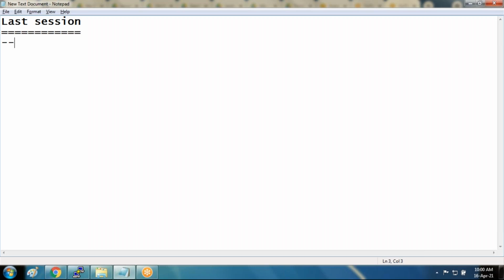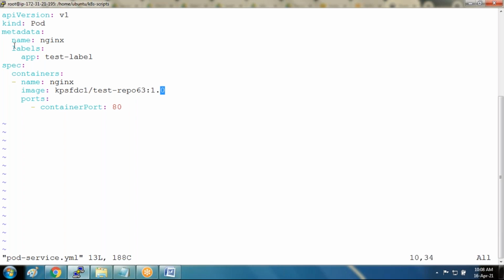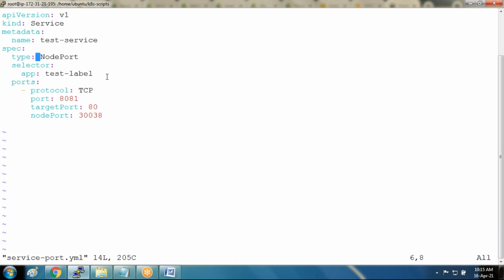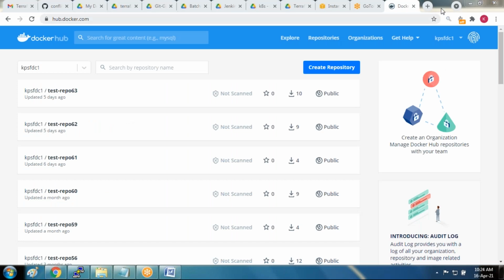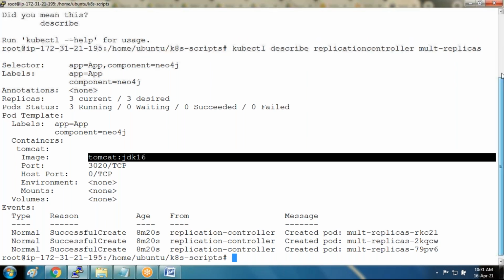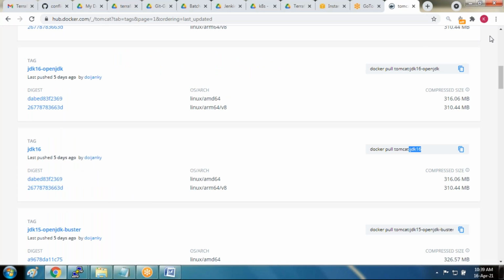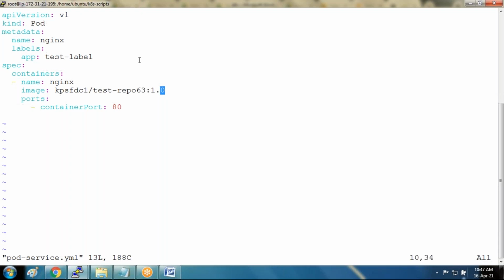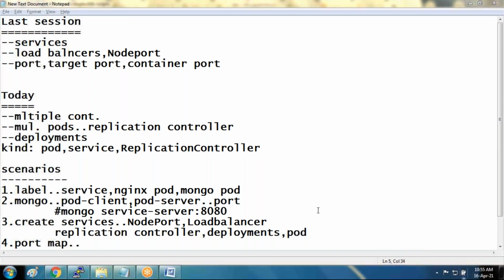K8s session 4